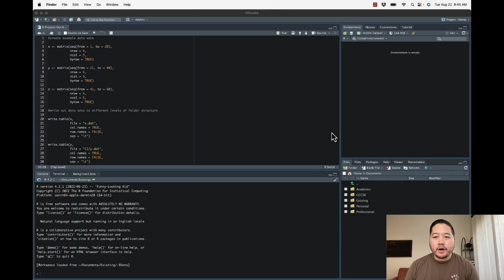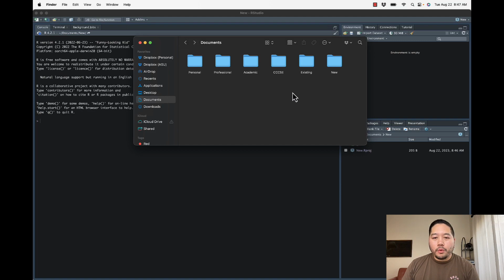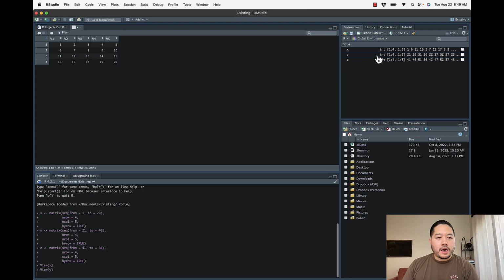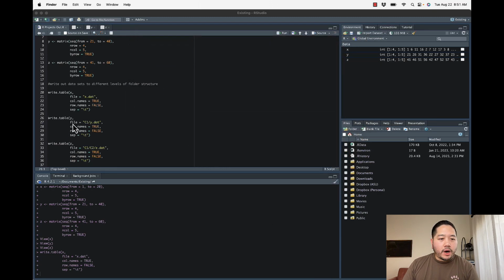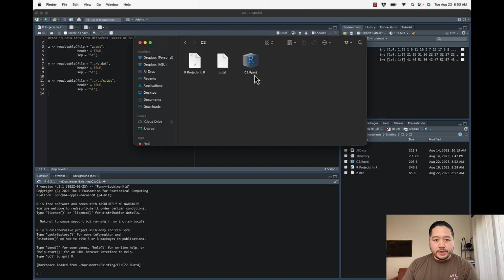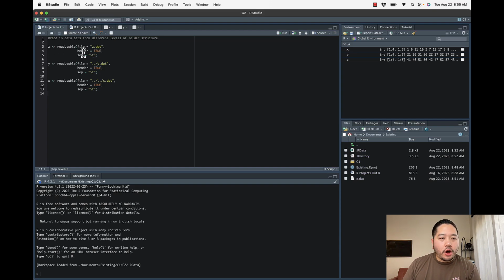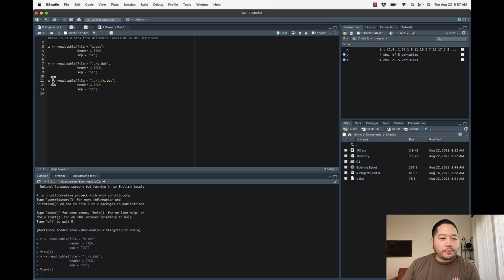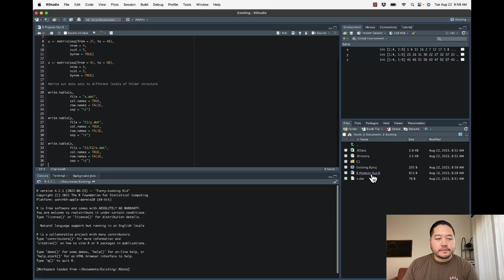R Projects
In this video, I introduce R Projects – a powerful tool for organizing, managing, and streamlining your workflow in R. I go over what an R Project is as well as its benefits. In the demonstration, I show how to get an R Project started and share some insights based on experience using R Projects in my own work. The files used in this video can be downloaded

Note: I used a MacBook for the demonstration. There may be some minor coding differences when using Windows.